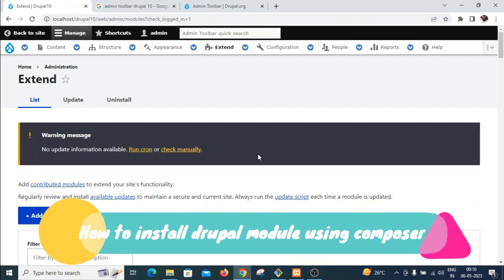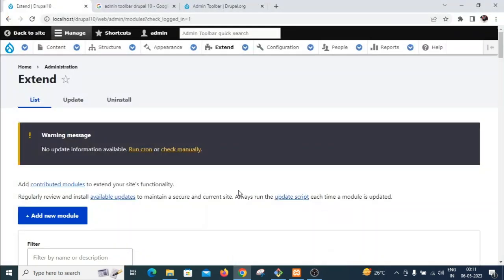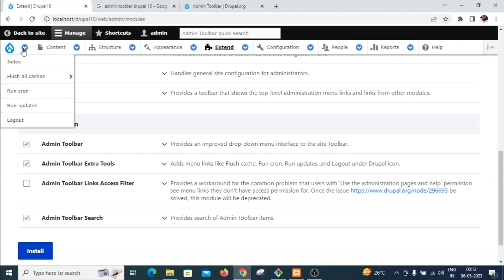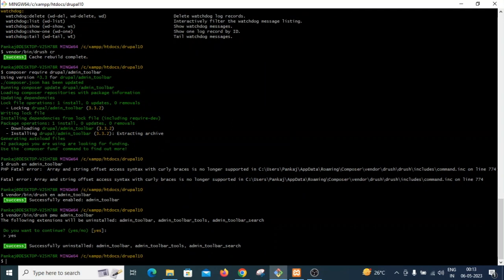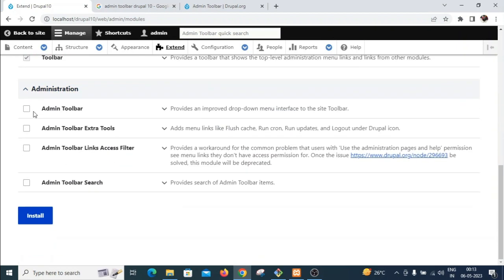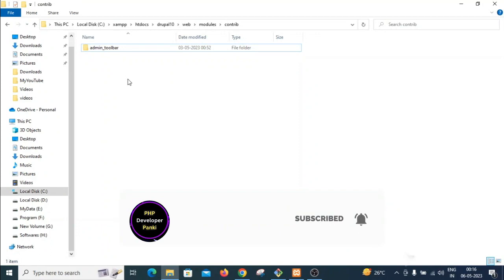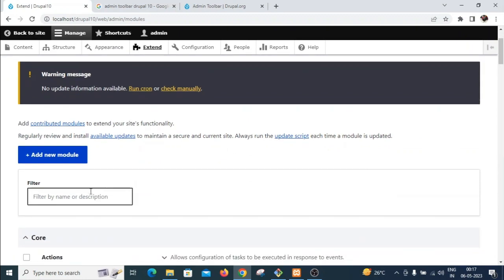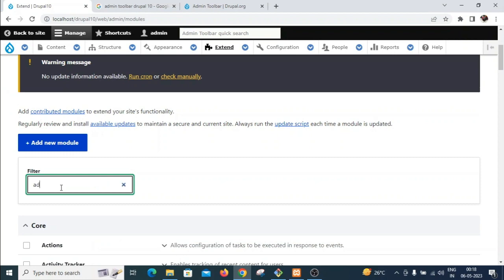Install drupal module with composer – A step by step guide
Step by step module installation process in Drupal using Composer.
Used Drush to install/unsinstall module.

Pre-requisites:
1. Composer
2. Git Base

if you do not have above required software. checkout below video.

If you still face any issue please pass comments, I will try to provide solution as soon as possible.

Now, I am uploading video on every weekends.
I will come live also on every Saturday night at 11 AM to sort out your PHP development issues.

install drupal module with composer,
install drupal module using drush,
how to install module in drupal 10,
install webform module drupal 9,
drupal install module with composer,
how to install drupal module with composer,
how to install a module in drupal 9,
install drupal module with drush,
install drupal module manually,
drupal install modules, drupal, drupal 8, drupal modules,
drupal tutorial, drupal 9, drupal8, drupal module installation, composer install drupal module